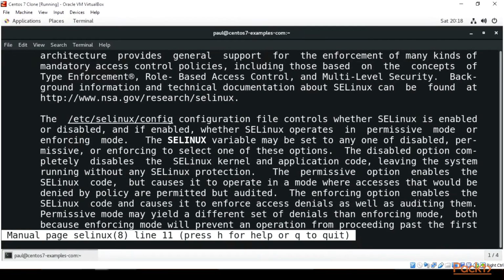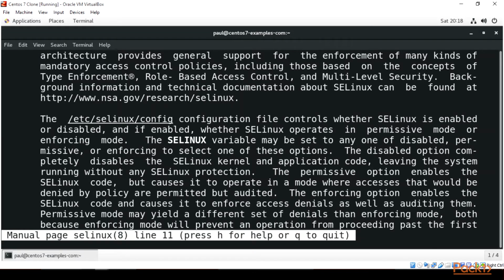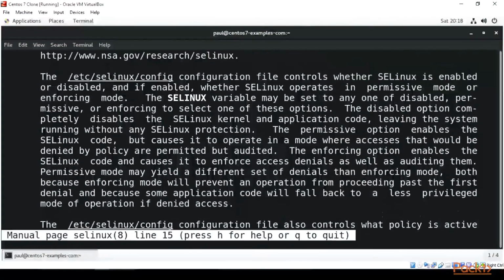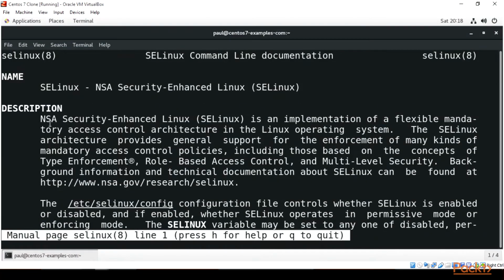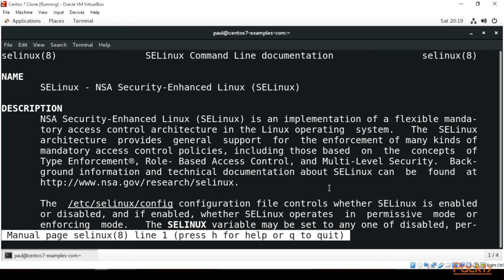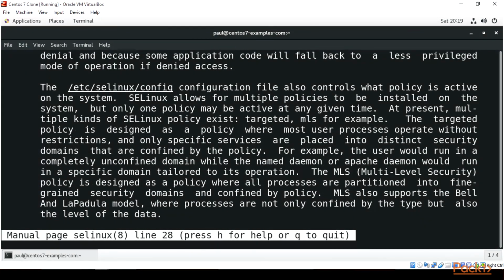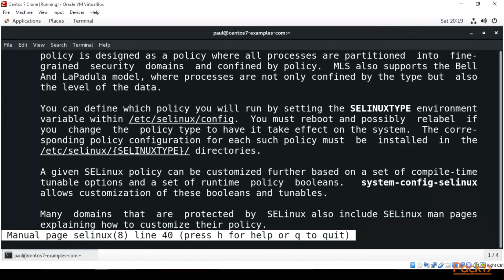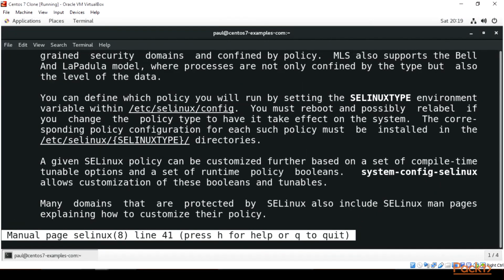Advanced Linux System Administration : Introduction to SELinux | packtpub.com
This video tutorial has been taken from Advanced Linux System Administration. You can learn more and buy the full video course